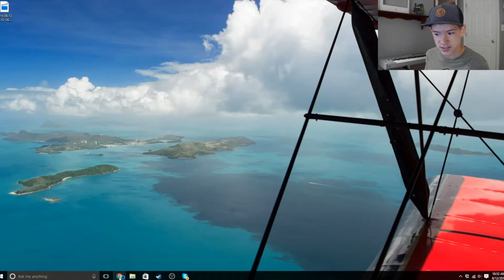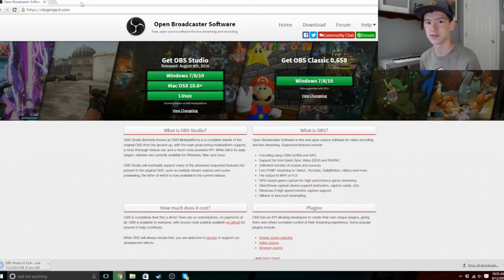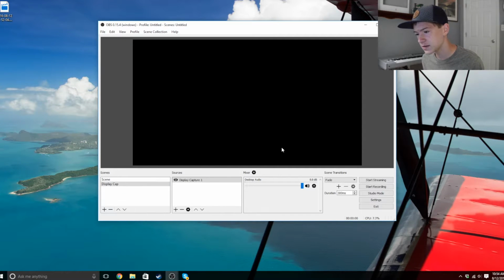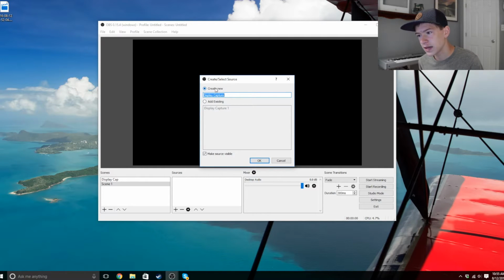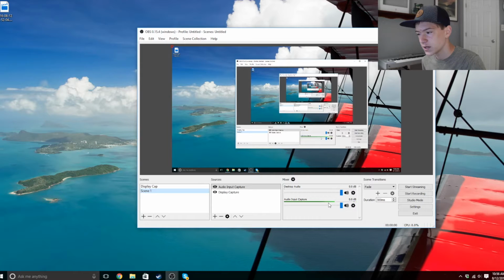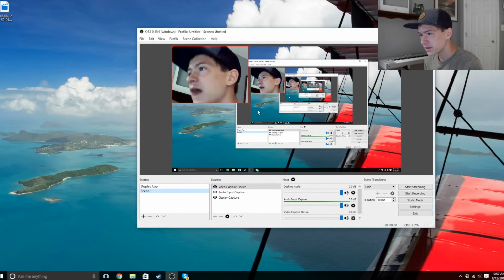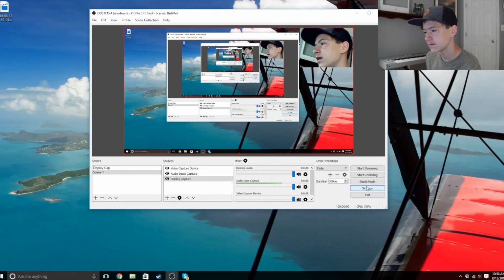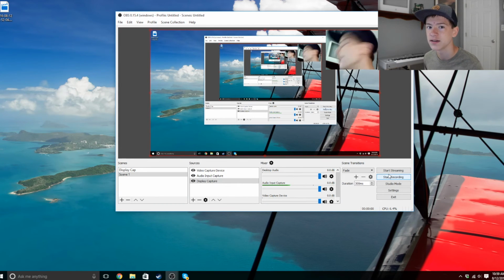How to Make a Gaming Video! [OBS - 2016]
How to use OBS to record a gaming video!